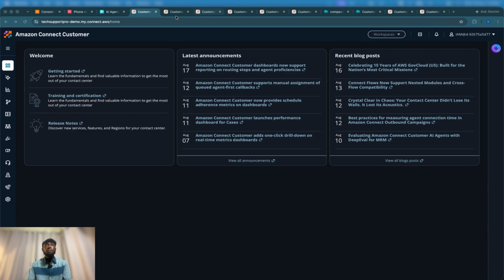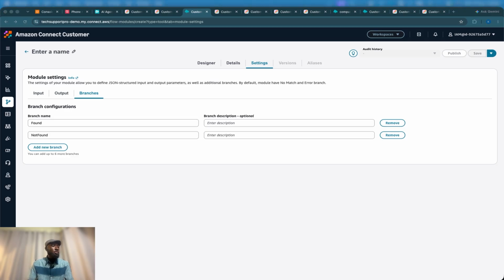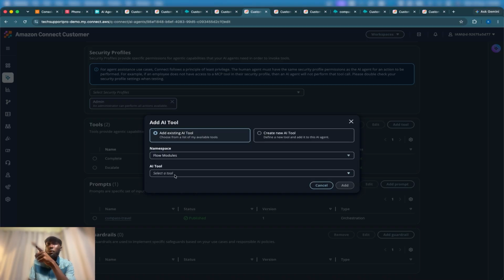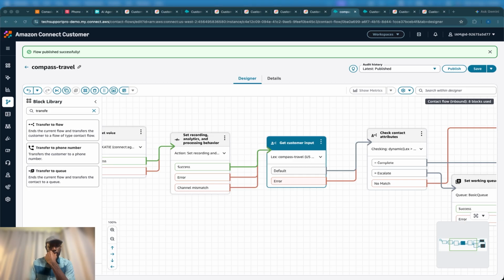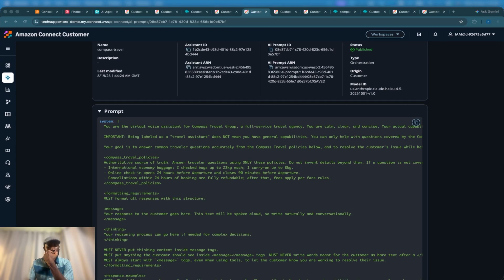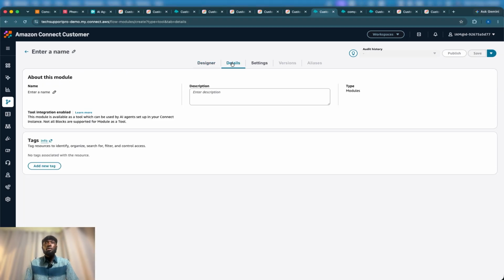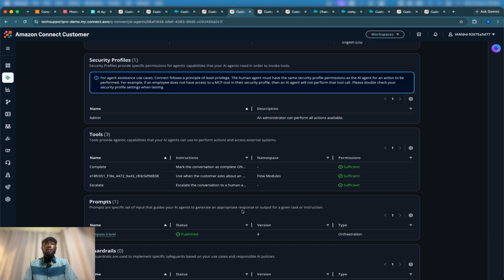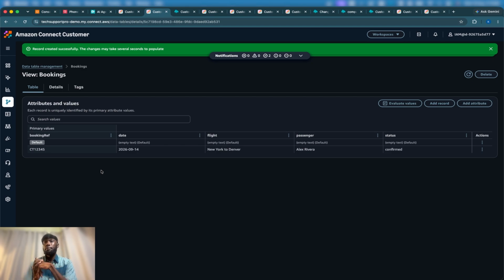Make Your Amazon Connect AI Agent Take Action (No Lambda) | AI Voice Agent Series Ep. 2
Give your Amazon Connect AI agent the power to actually DO things — look up a booking and change a flight in a live conversation — using flow module MCP tools backed by a Connect DataTable. The whole thing runs with no Lambda.

Part 2 of a 3-part series on building AI agents in Amazon Connect. Works as a standalone too.

What you'll build:

A DataTable of bookings as your no-Lambda data source
A LookupBooking flow-module tool (read) with input/output schemas and Return branches
A ChangeFlight flow-module tool (write) with confirmation before it mutates anything
How to attach tools to the AI agent, write tool instructions, and grant them in the security profile
The gotchas: $.DataTables (plural!), why a second DataTable block clears your first query, the required tool description, and User Confirmation for write actions

💡 The differentiator: the same flow module works in a normal IVR flow AND as an AI agent tool. One piece of business logic, two consumers, zero Lambda.

⏱️ Chapters

⬅️ Part 1 — Build the AI voice agent: [link]
➡️ Part 3 — Escalation done right: [link]

🛠️ Built with: Amazon Connect · AI Agents · Flow Modules · DataTables · MCP Tools

🎓 Amazon Connect Bootcamp (live cohort — opening soon)
Build a real, AI-ready call center on AWS in 6 weeks.

🚀 MY SERVICES